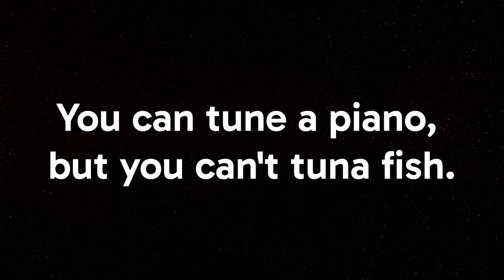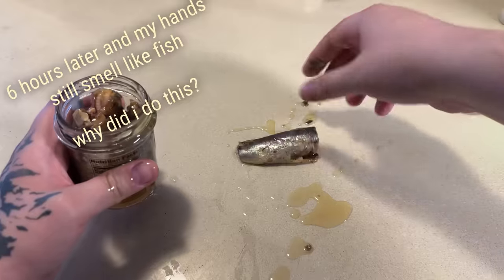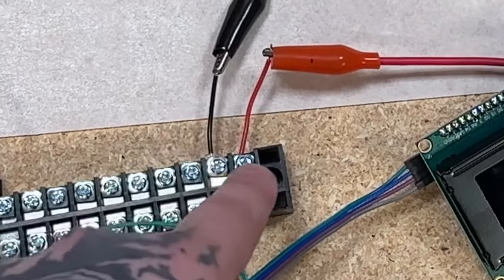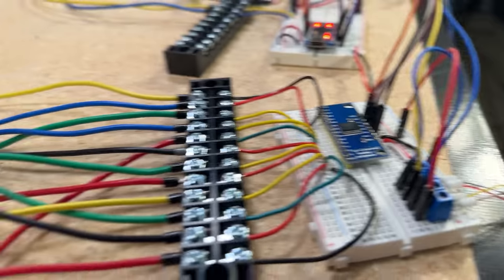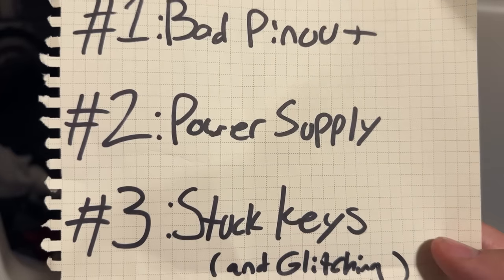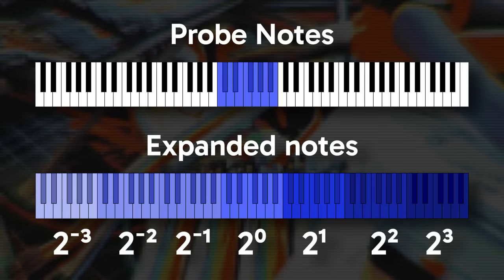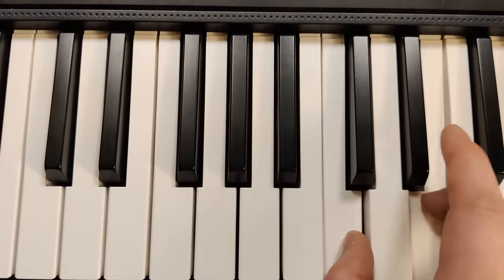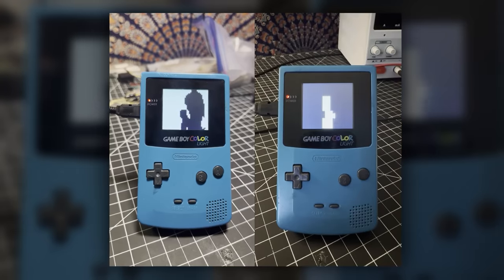Can You Tune A Fish?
Today is the day I break free from Pokemon Stadium.

Thanks to the members of the Safety Third discord for providing feedback and suggestions!

=== CHAPTERS ===
00:00 intro
00:36 tuner? i barely know her!
01:41 no music theory
01:57 gettin fleshy
03:17 flesh stylophone
04:53 Piano more like Pianyes
09:18 tuning a fish ig
12:22 outro and thanks

Fresh Pastries - Lofive
Giant Steps - John Coltrane
Spoon Too! - ELFL
Pink Vortex - ELFL
Planarian Puzzle - Nobonoko
Cold War Games - Gabriel Lewis
BlueBerry Cheesecake Brownie - NO MORE HEROES
Dark Console - Autohacker
Meta Knight's Revenge - Super Smash Bros. Brawl
(repeated) Fresh Pastries - Lofive